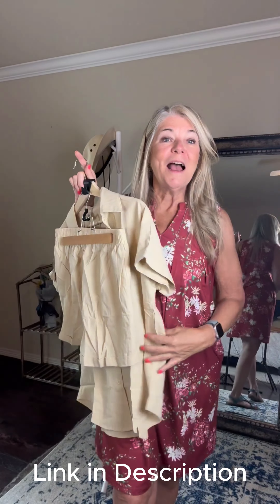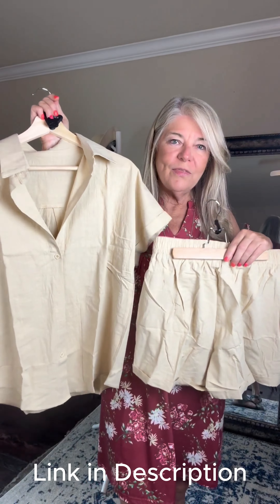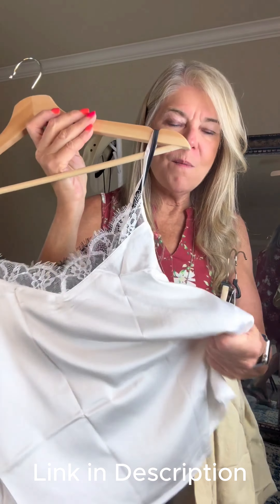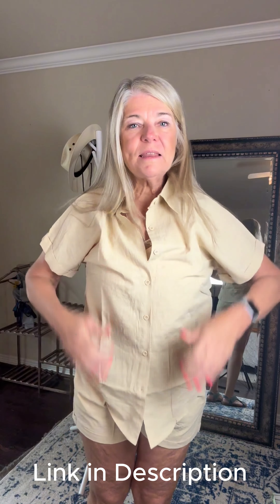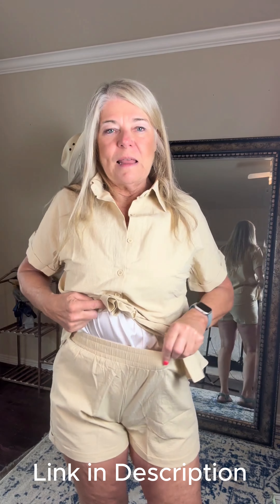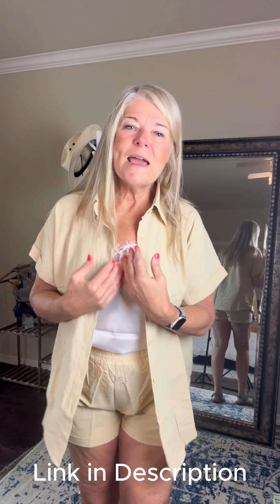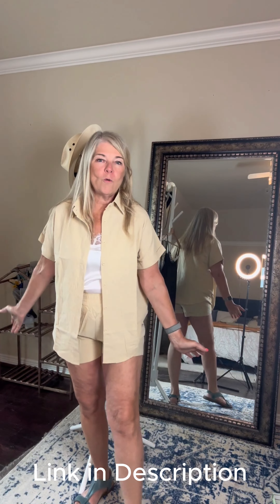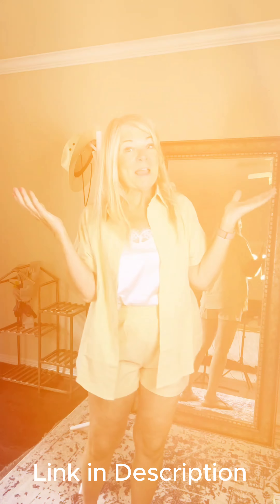Review: Zeagoo 2 Piece shorts set, 2 camis